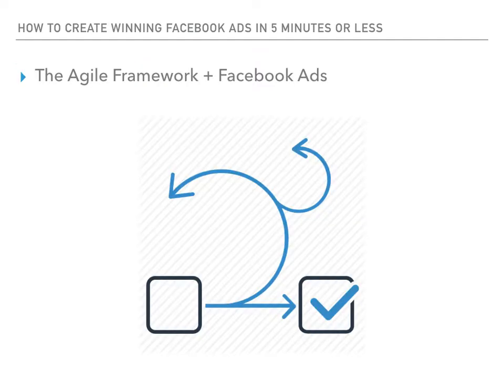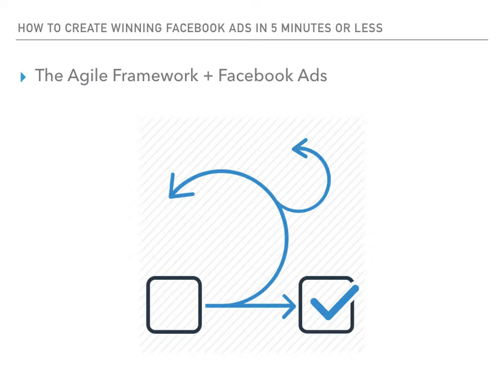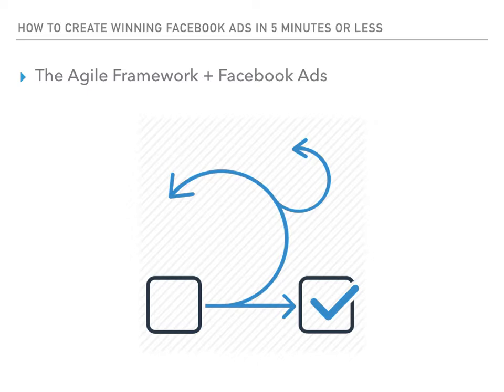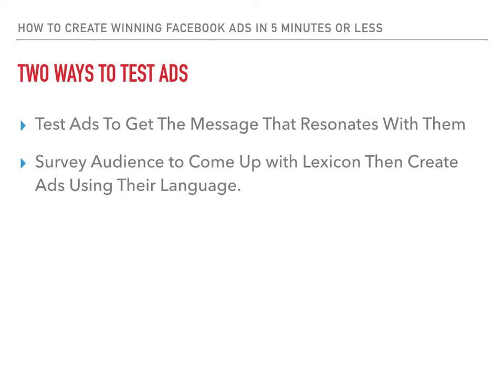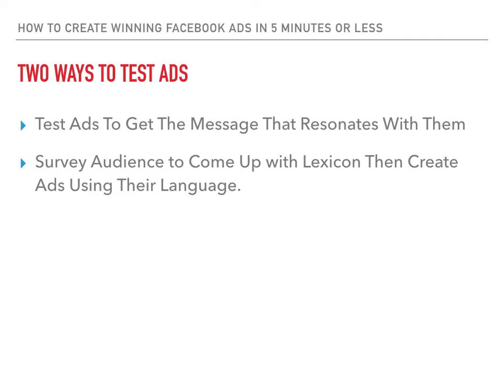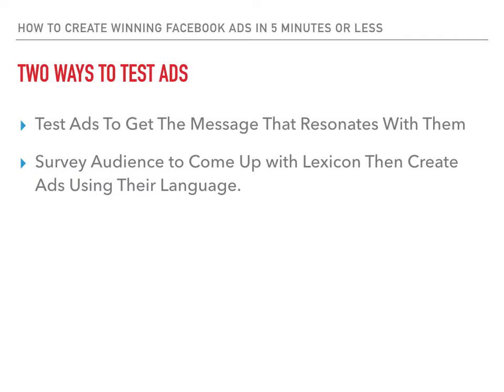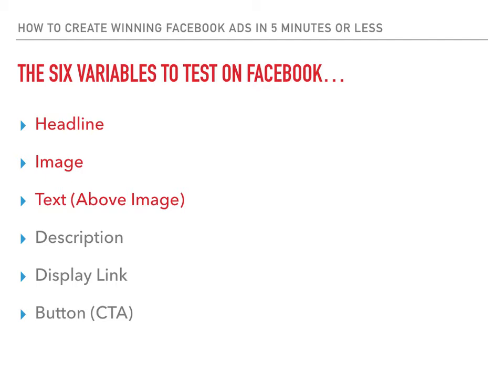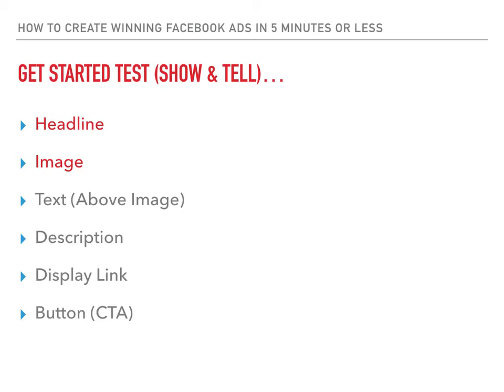How To Create Winning Facebook Ads In 5 Minutes Or Less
We cover the agile process for creating and testing facebook ads to come up with champion ads that deliver results.